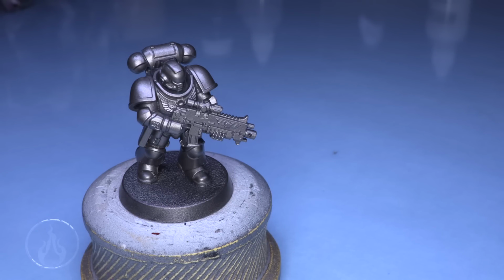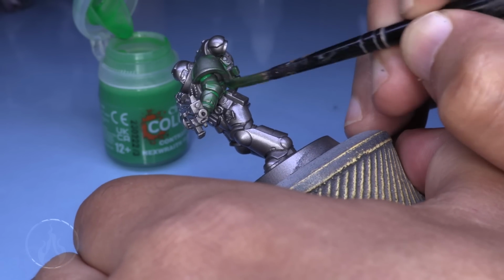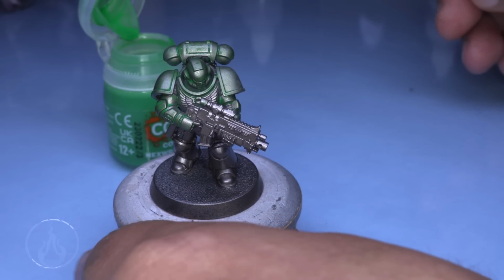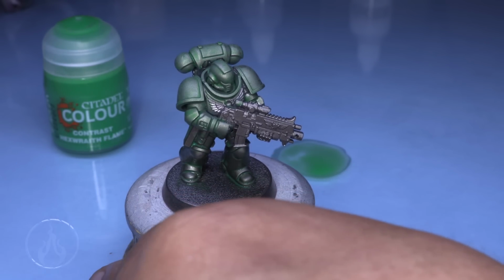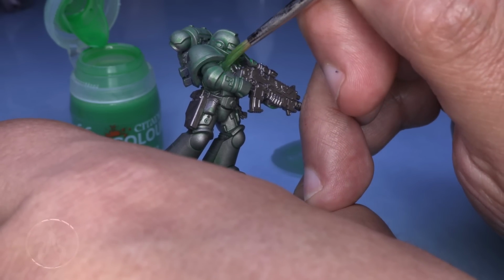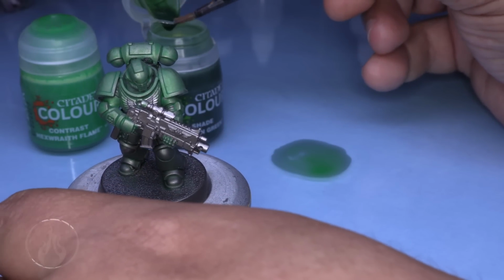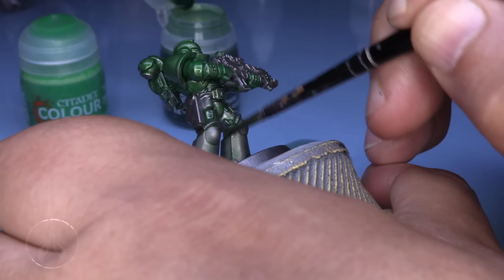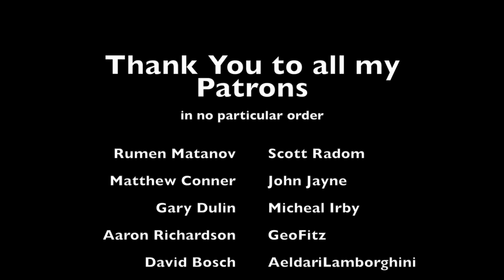Contrast Hexwraithflame on Leadbelcher spray demo Fresh Tips mini painting tutorial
In this Fresh Tips Miniature painting tutorial we take a look at demonstrating how the New Citadel Colour Contrast paint Hexwraith Flame applies on top of a metallic paint like Leadbelcher spray from Games Workshop. We also take a quick look at the new reformulated Shade wash Biel-Tan Green and how it sits on top the new Contrast paint.

Big Thank you Games Workshop for sending a review copy of the new paints.